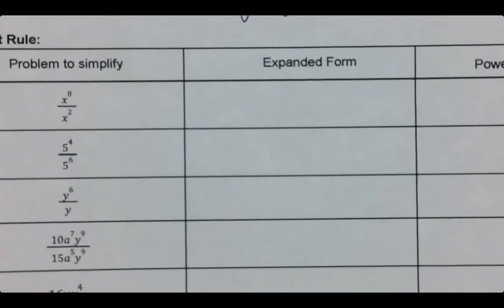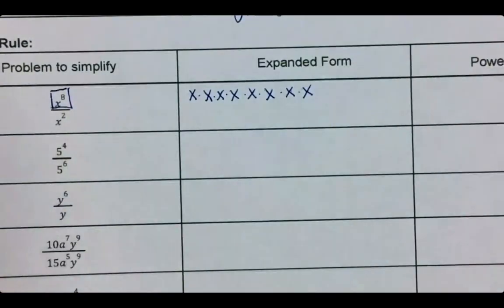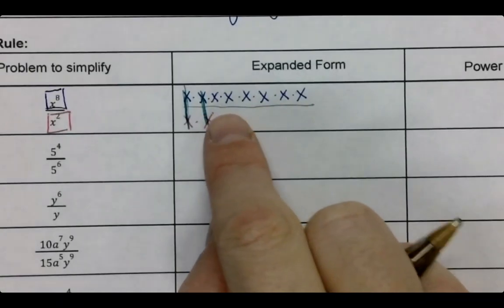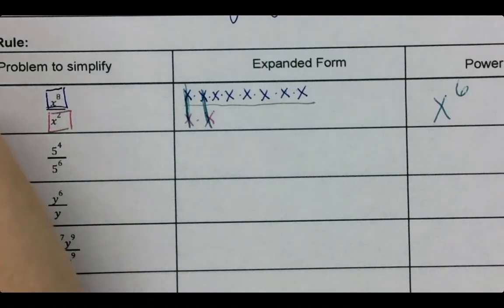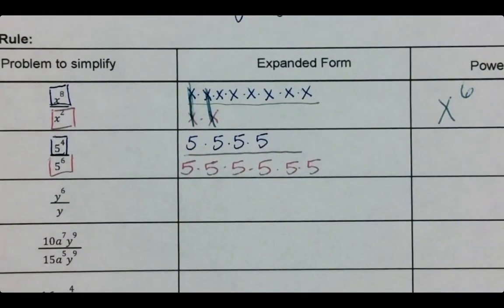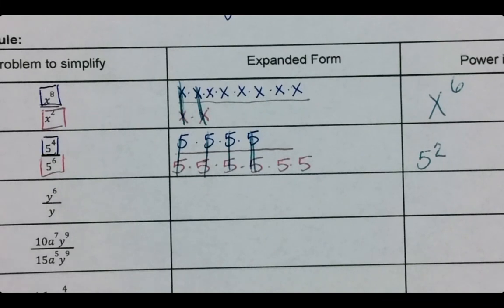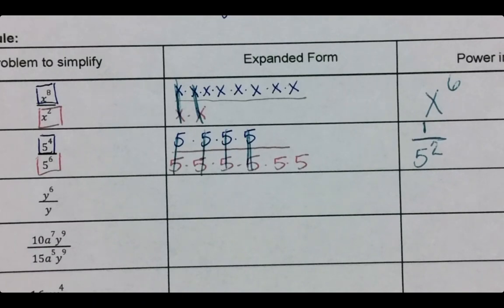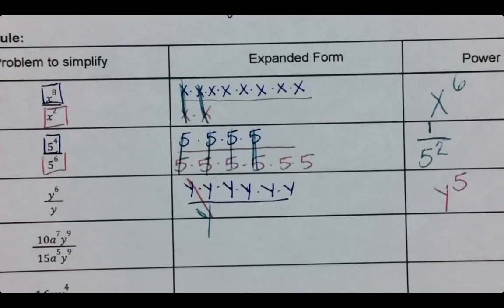Quotient Rule Part 1